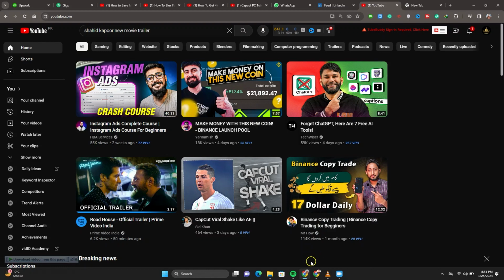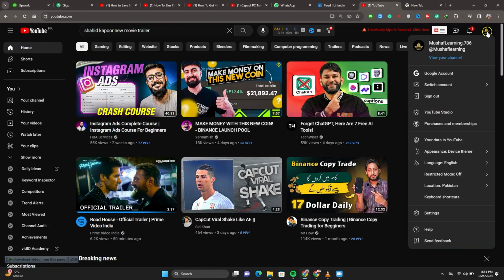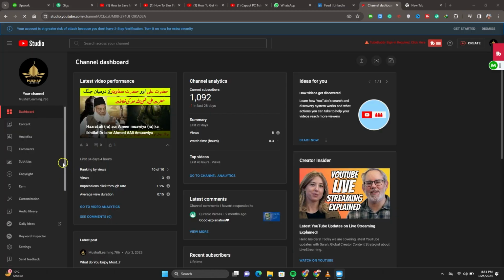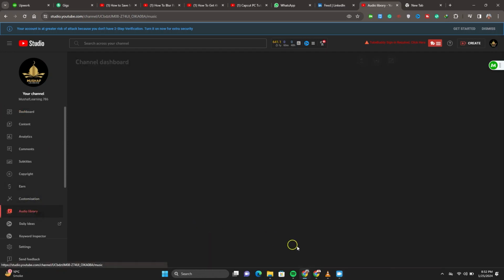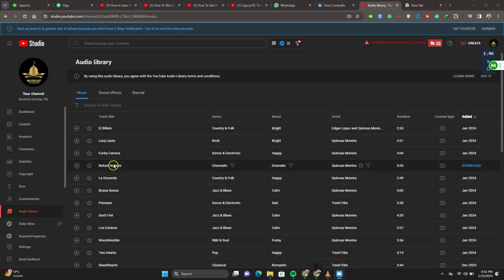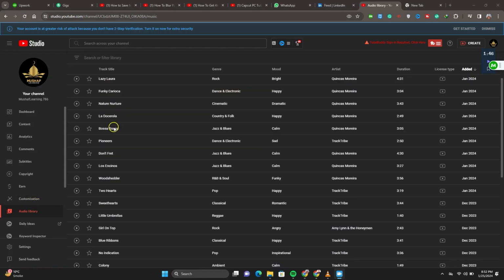YouTube Audio Library Free Music Download | Save Music From YouTube To MP3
Looking for YouTube Audio Library free music download? In this tutorial, I'll show you how to download music from YouTube on PC, save songs from YouTube to your files, and even download music from YouTube to MP3. Whether you need no copyright music for your content or just want to save music from YouTube, this guide covers it all.

Learn how to access and download tracks from the YouTube Audio Library quickly and easily. Watch now to start building your free music collection!